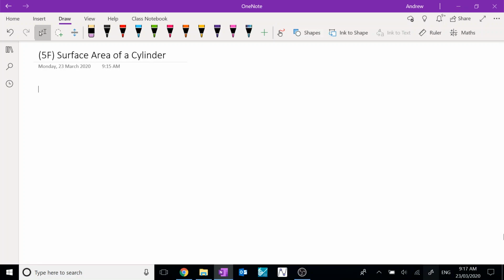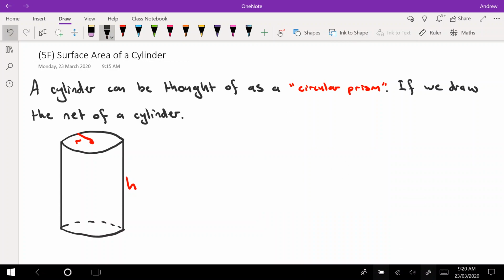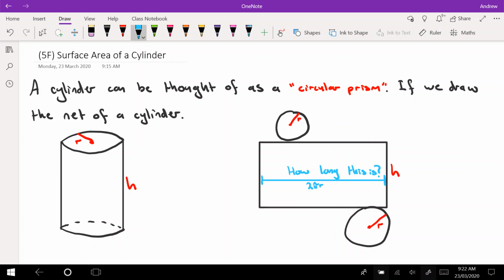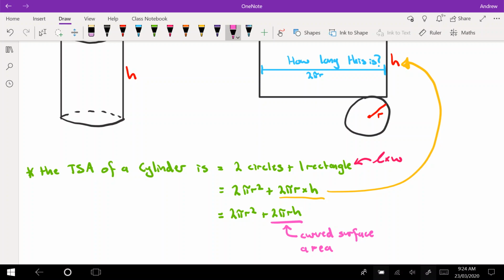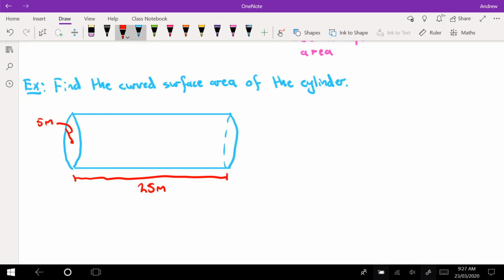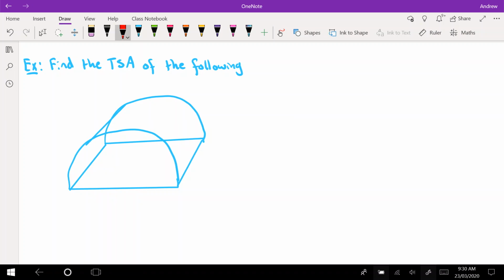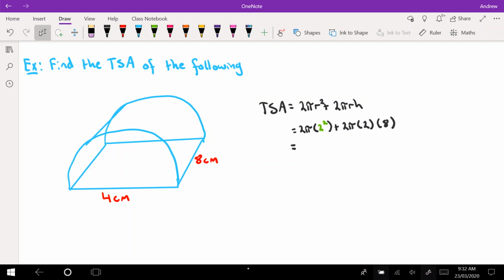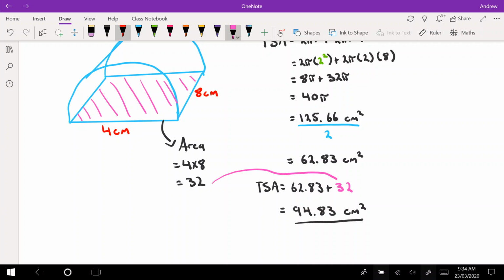Year 9 PW1 (5F) Surface Area of a Cylinder